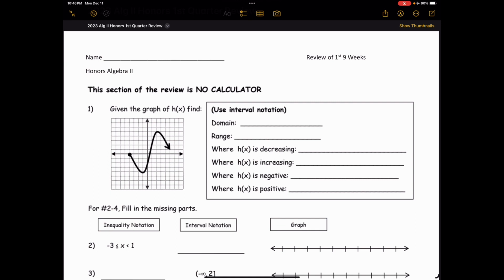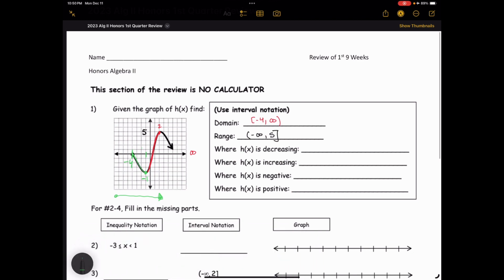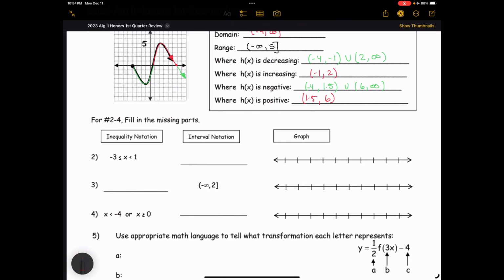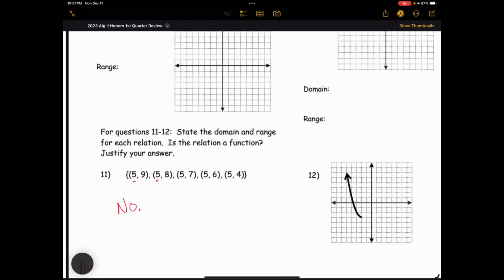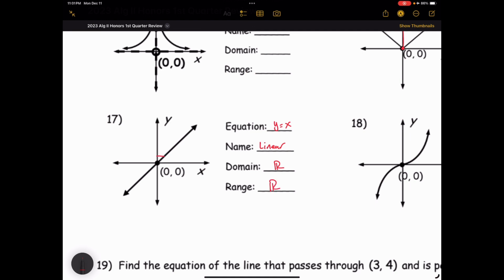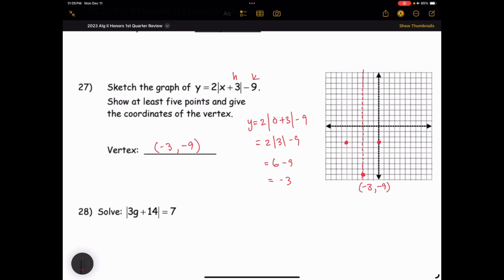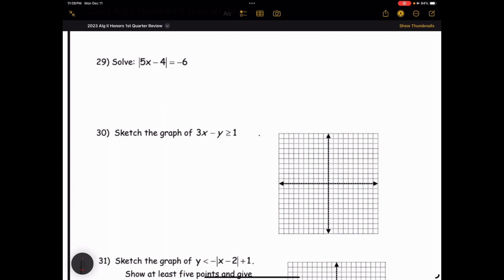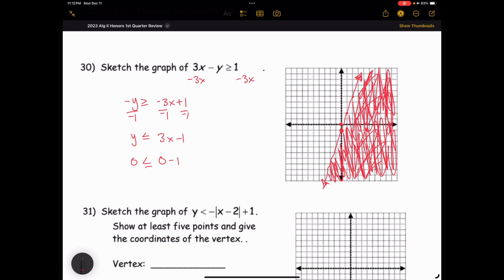Semester Exam(1st nine-weeks) Review